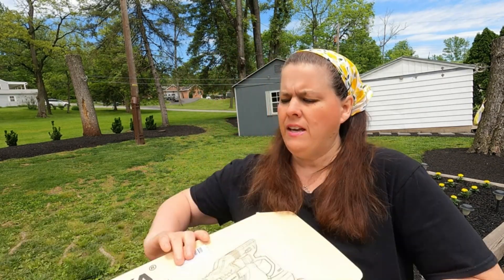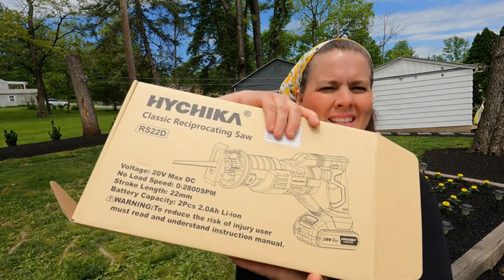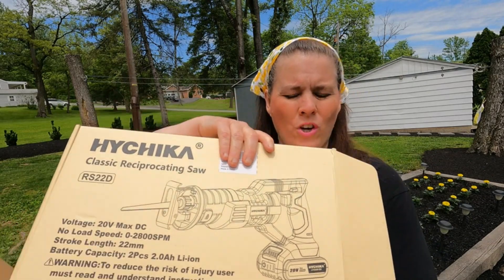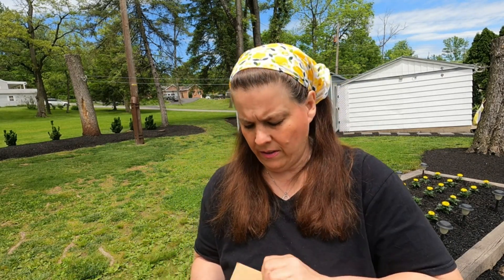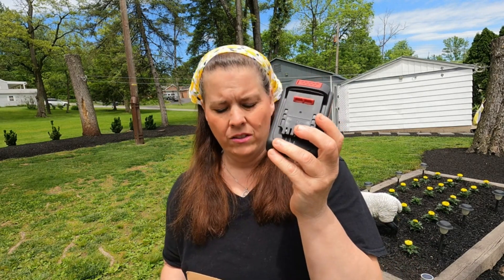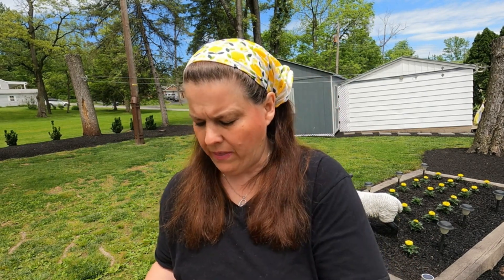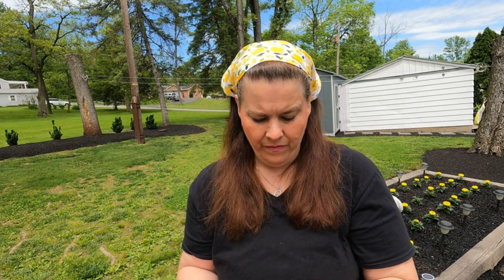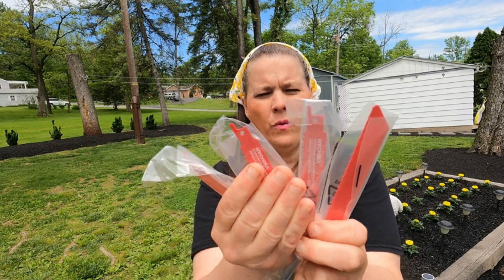HYCHIKA RS22D Cordless Reciprocating Saw Unbxing&Review | HYCHIKA Official Channel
This is HYCHIKA Official Channel. We supply DIY Tools: Power Tools, Garden Tools, Measure Tools, etc. They are applied to Installation & Repair for Homes and farms.